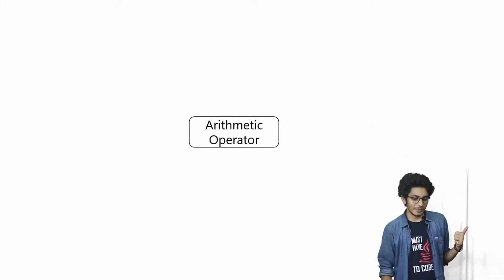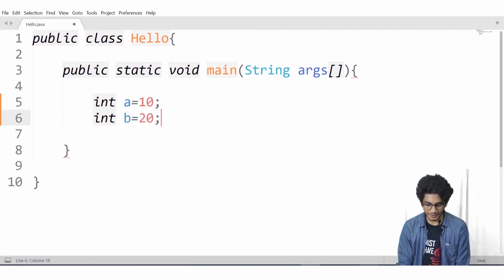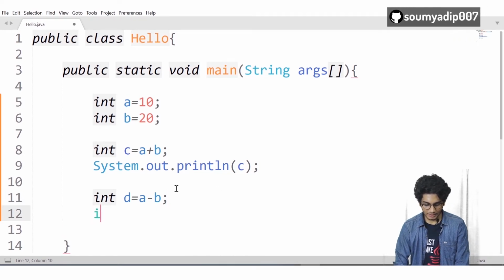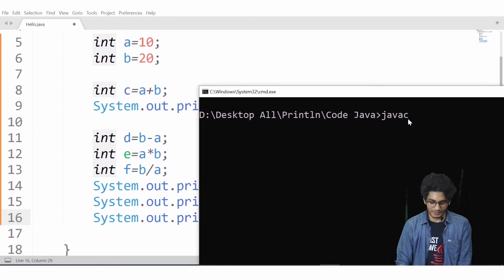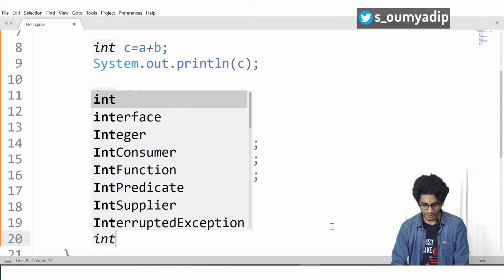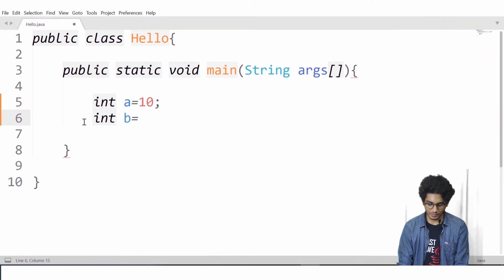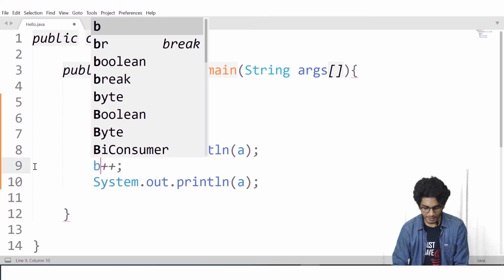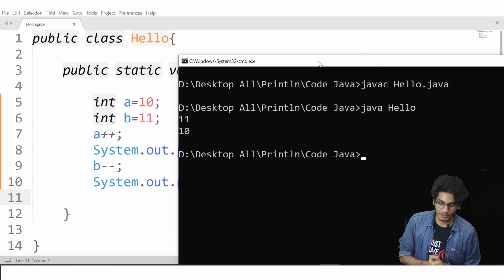#1.4 Arithmetic Operator in Java - + - * / ++ -- | Explanation | Coding | Println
Hello Everyone, Welcome to this video series on Java Programming. We have discussed Arithmetic Operator in this video for the Java Tutorials for Beginners series. I advise you to check out the playlist if you want to find out even more about java programming tutorials or the java beginner's course